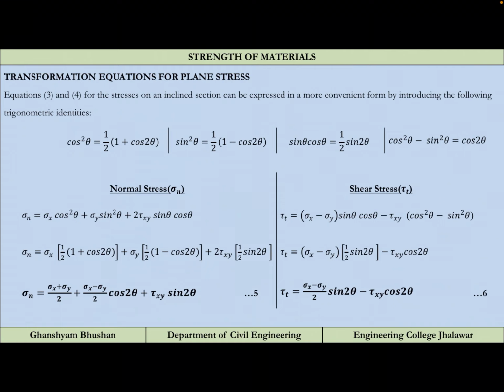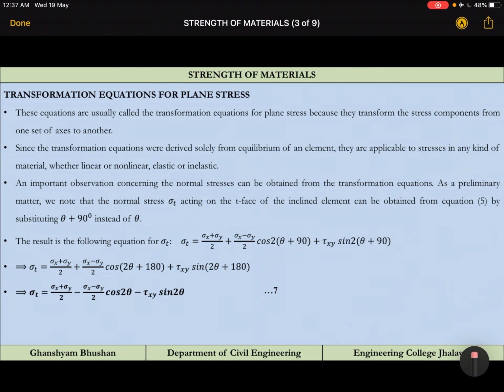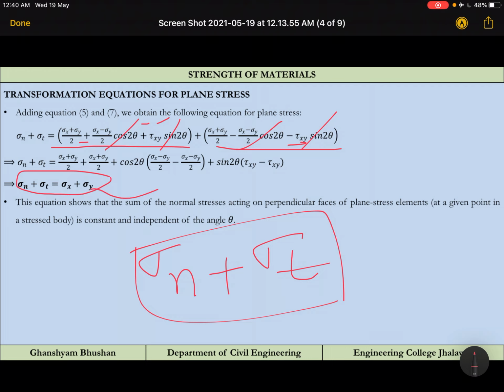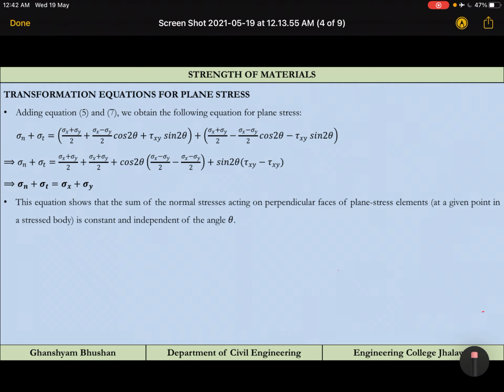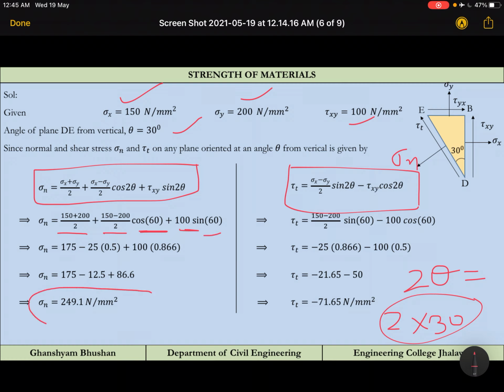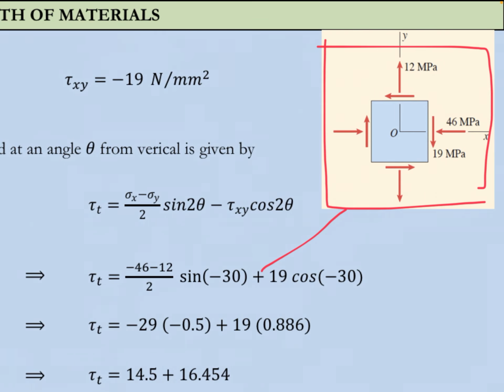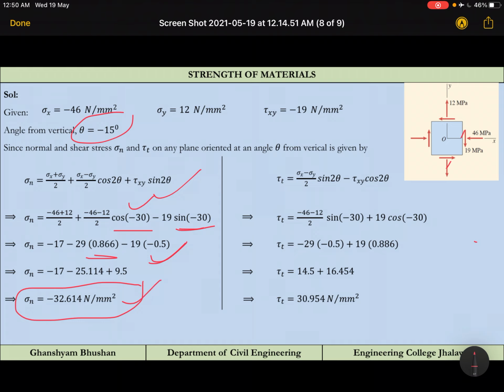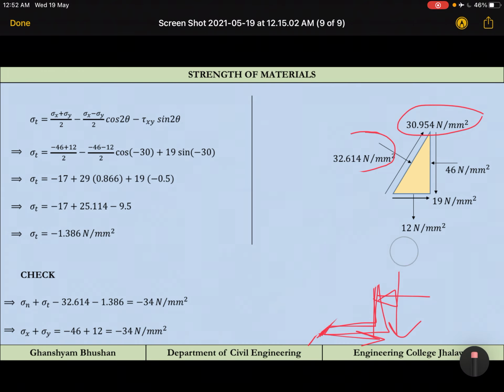4CE4-05-SOM-L-12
Plane stress
Stress transformation